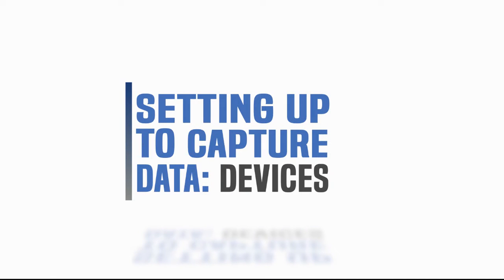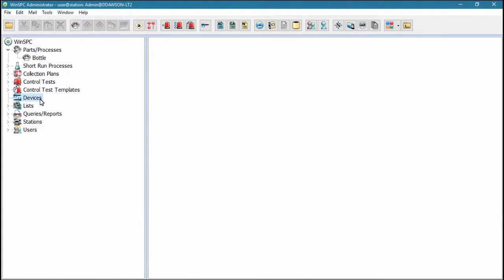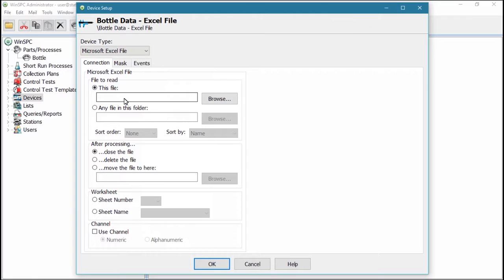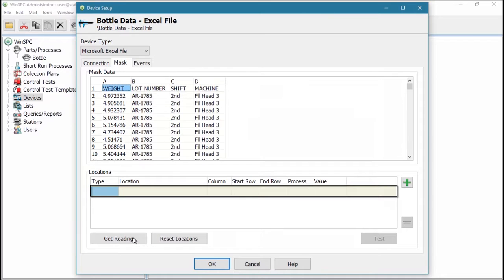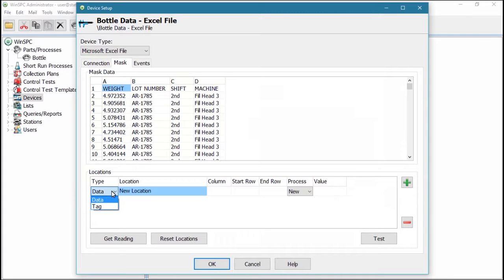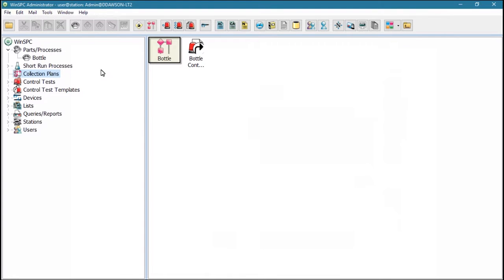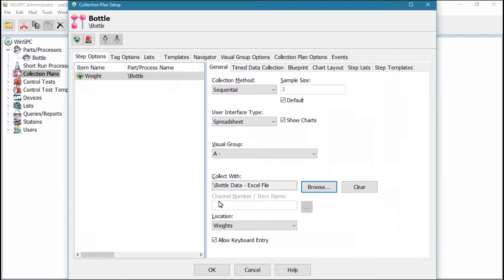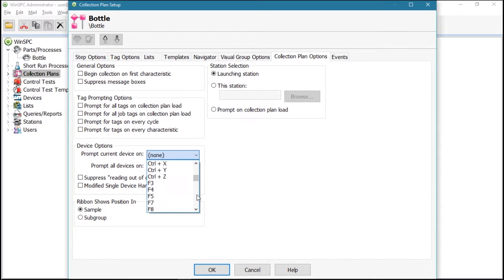Using Devices when Setting Up to Capture Data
Rapidly learn how to setup WinSPC to capture data from Excel files and other sources.